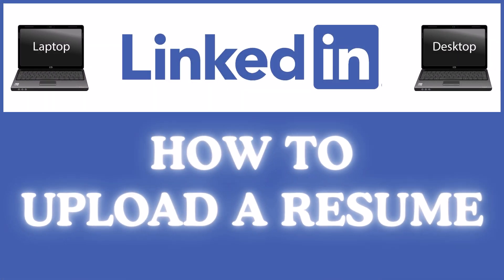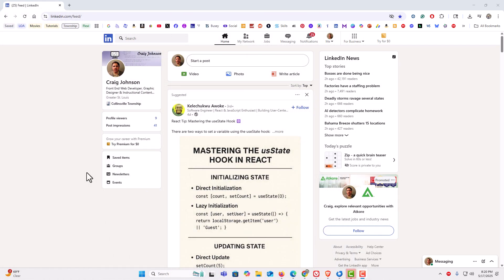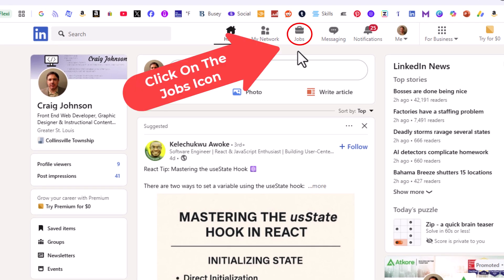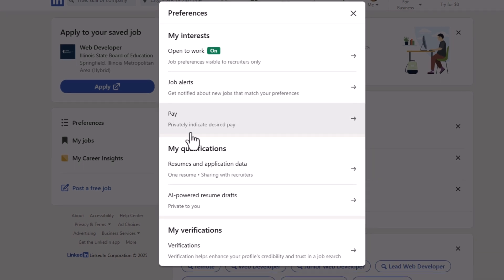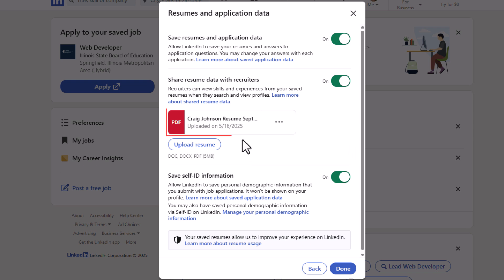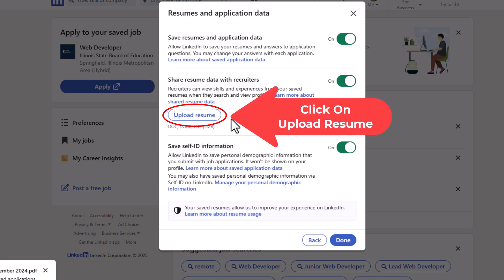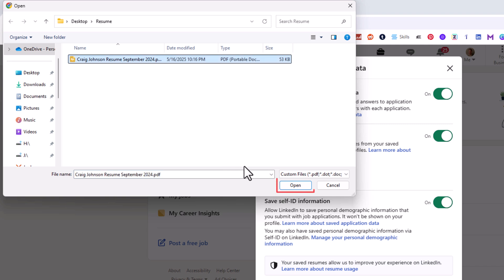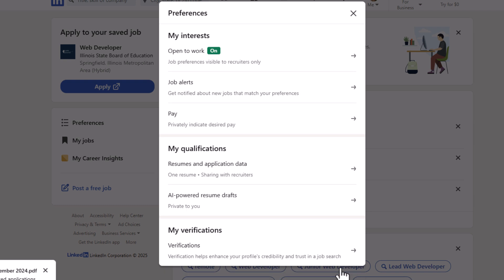How to Upload Your Resume to LinkedIn | Easy Step-by-Step PC Guide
In this step-by-step tutorial, you’ll learn how to upload your resume to LinkedIn using a PC. Whether you're applying for jobs or want to keep your profile updated, adding your resume is a great way to showcase your skills and experience.

📌 Tip: Keep your resume updated and tailored for the types of jobs you’re applying for.

Simple Steps
1. Log into the LinkedIn website.
2. Click on the "Jobs" tab.
3. In the left side pane, click on "Preferences".
4. In the dialog box that opens, click on "Resumes & Application Data".
5. Click on the "Upload Resume" button.
6. In the dialog box that opens, locate your resume and click on "Open".

Chapters
0:00 How To Upload A  Resume On LinkedIn
0:17 Log Into The LinkedIn Website
0:29 Click On The Jobs Tab
0:39 Click On Preferences
0:49 Click On Resumes And Application Data
0:59 How To Delete A Resume On LinkedIn
1:10 How To Upload A Resume To The LinkedIn Website
1:20 Locate Your Resume On Your Device
1:30 How To Delete Your Resume On LinkedIn